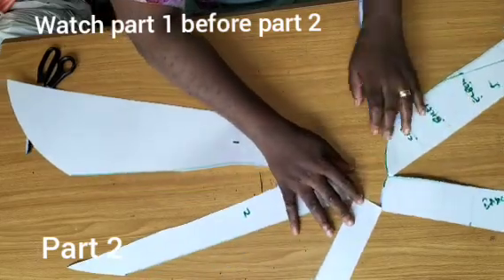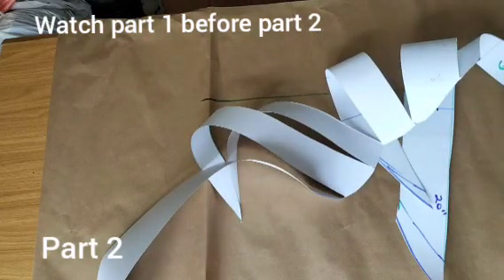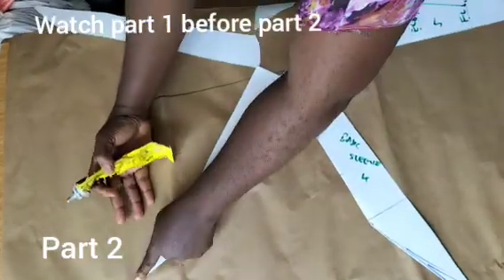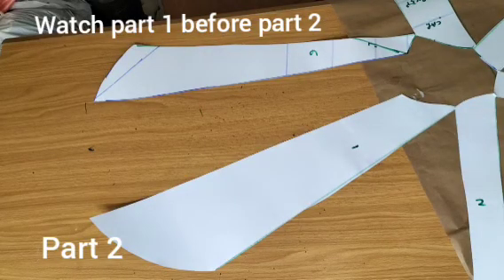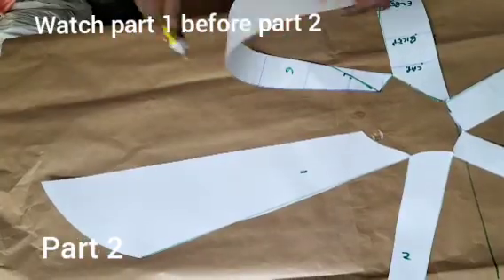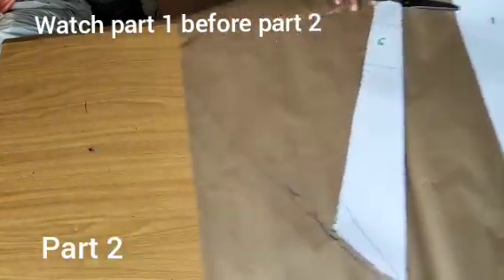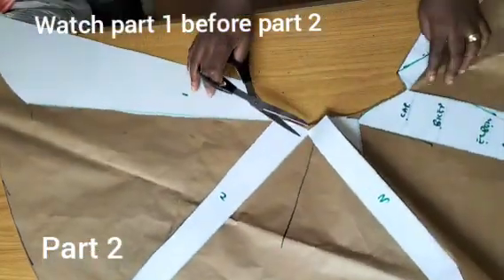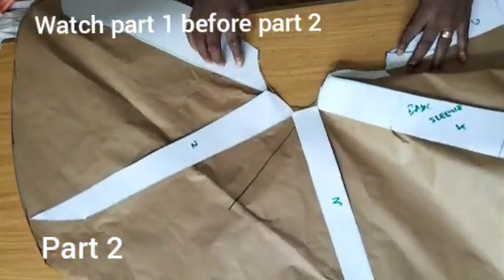HOW TO MAKE A HIGH LOW FLARED SLEEVE (PART 2)